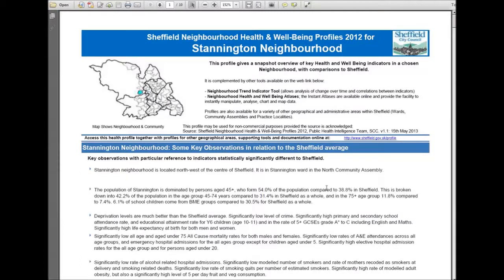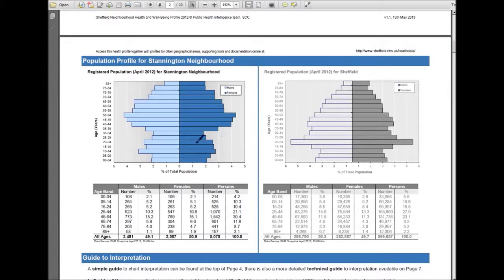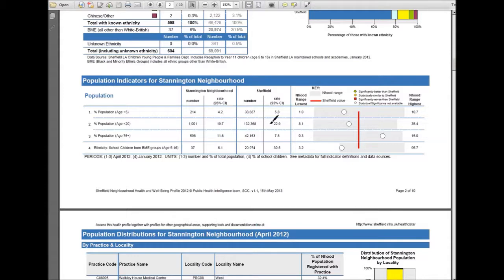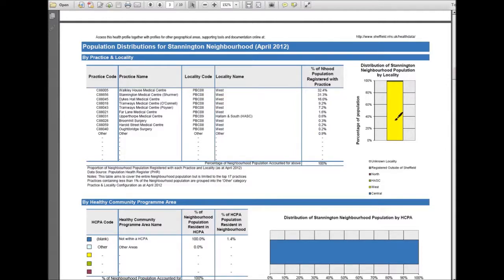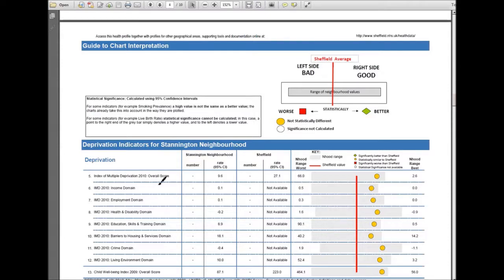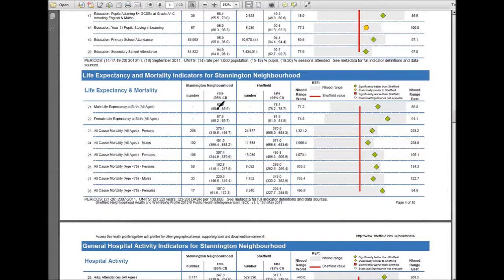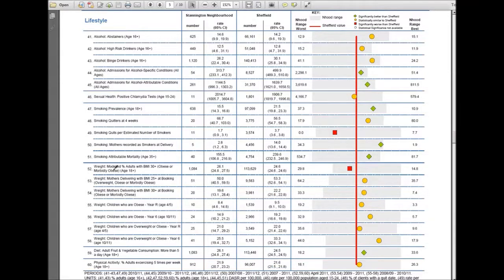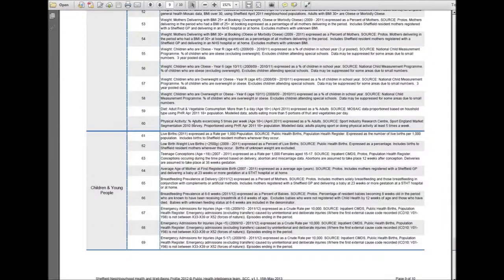How to read health profile how to read with narration